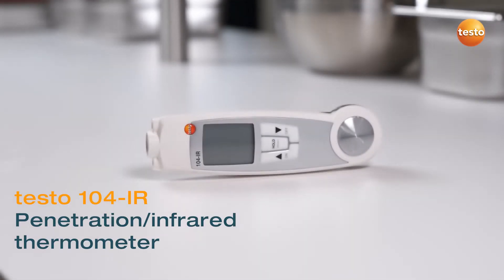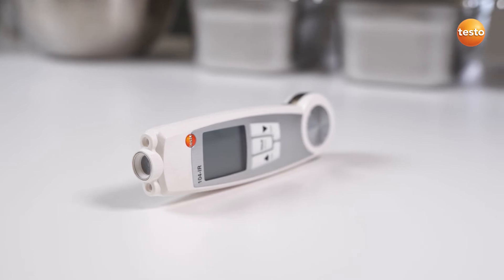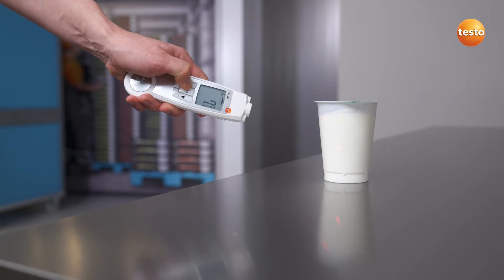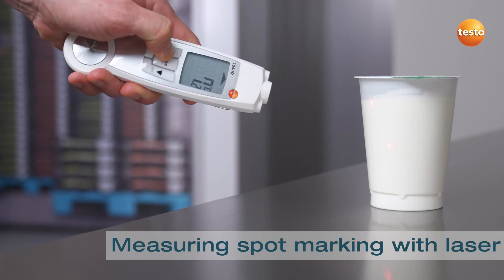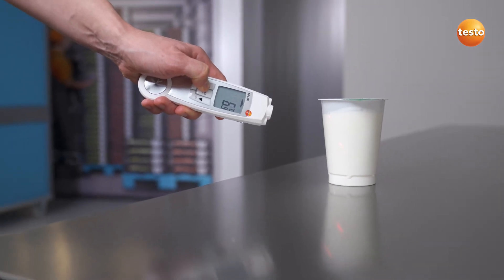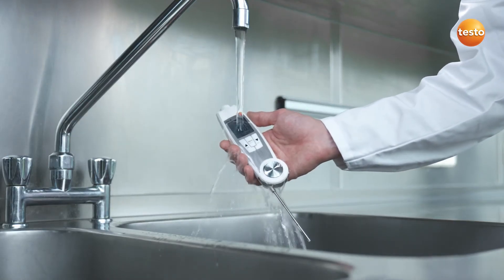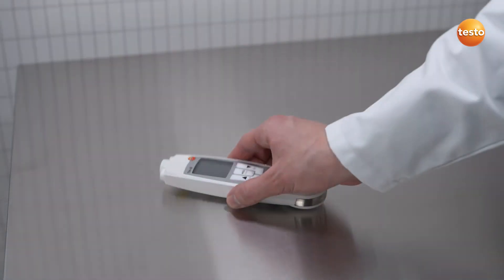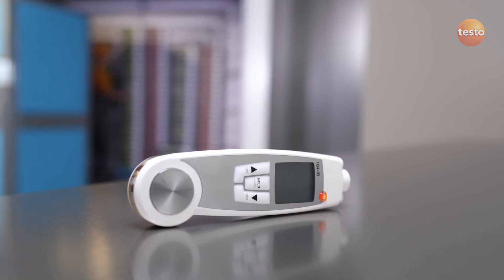testo 104 IR penetration thermometer